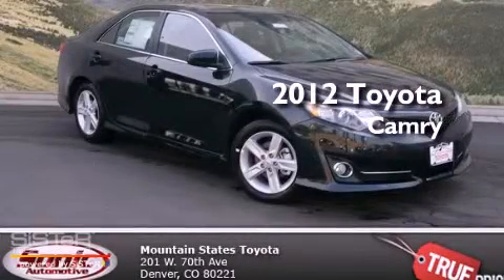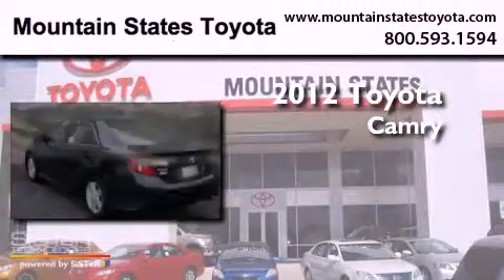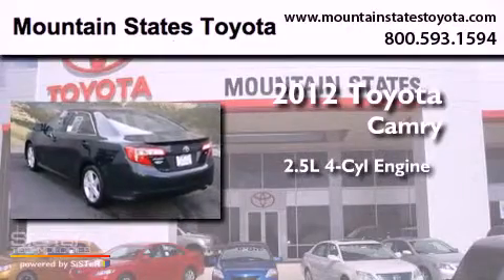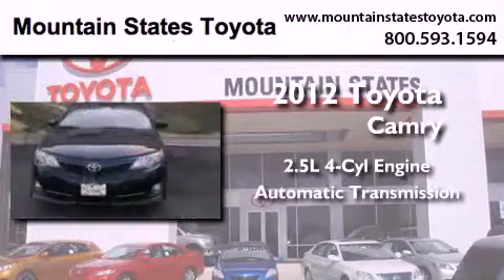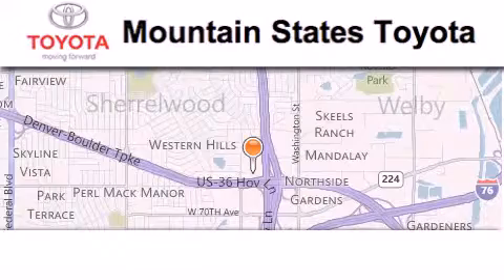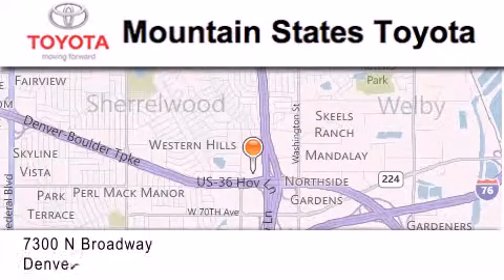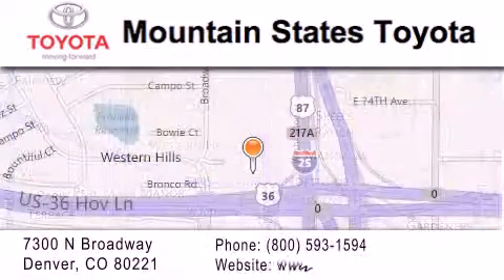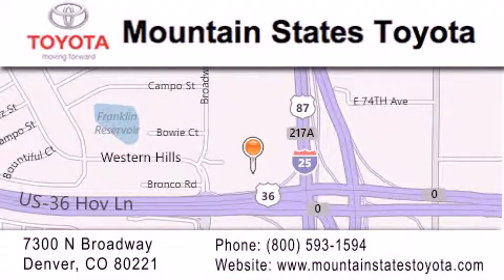2012 Toyota Camry Denver CO 80221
Year : 2012
 Make : Toyota
 Model : Camry
 Engine : 2.5L I-4 cyl
 Trans . : 6-Speed Automatic
 Exterior : Cosmic Gray Mica
 Miles : 10

 201 W. 70th Ave.
 Denver , CO 80221
 2012 Toyota Camry Denver CO